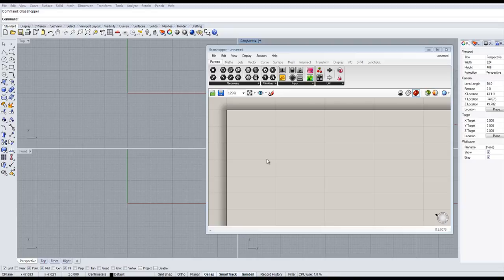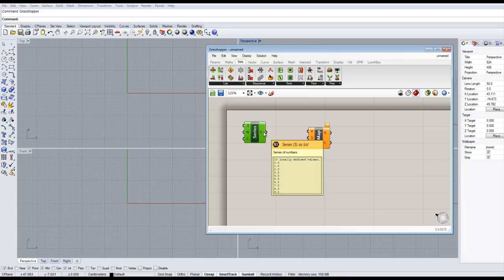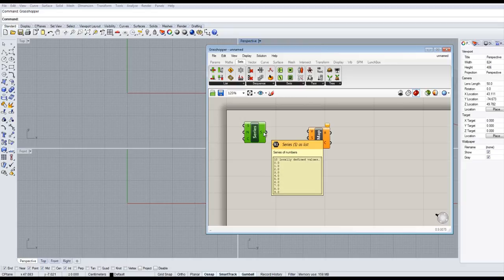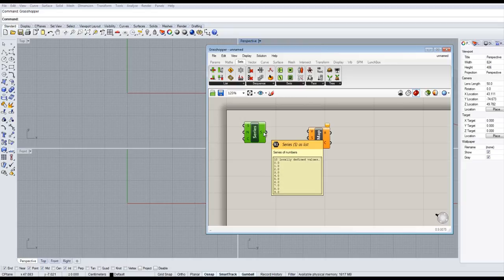Grasshopper Tutorial - Remap and Bounds